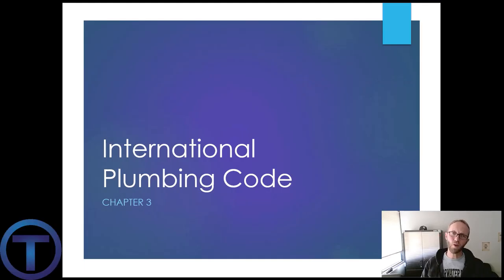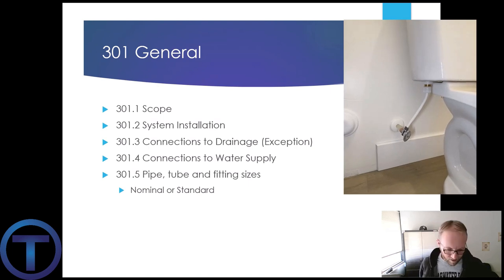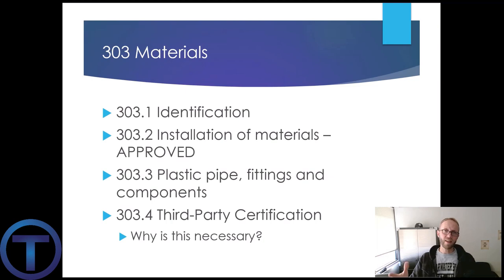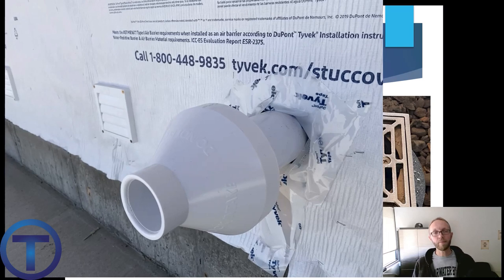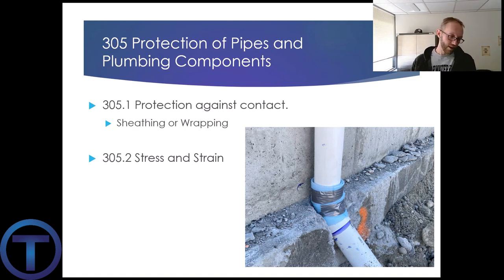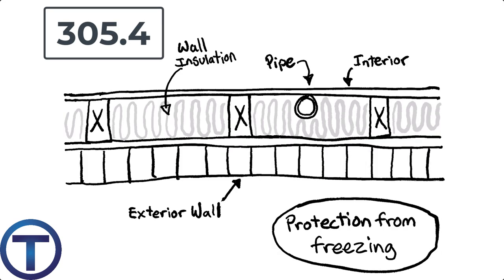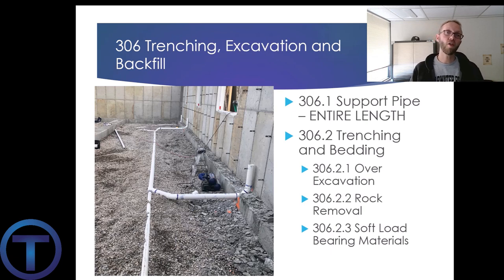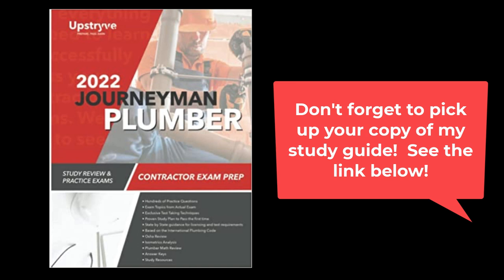Understanding International Plumbing Code: Chapter 3 Sections 301 to 306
Hey Everybody, I have an announcement I'm very excited to make! Because of all your support and comments, Plumber-Tom is releasing some additional resources to help you in all your plumbing needs.

We are excited to announce: the IPC practice tests & video courses

Also in the works are:
- UPC practice tests & video courses
-DWV venting course

International Plumbing Code Chapter 3 is all about the general regulations surrounding plumbing installations.  This video presentation covers from section 301 to 306, which includes discussions on plumbing materials, location and installation of pipes, protection of pipes, installation of piping below ground and backfilling trenches.

This video is based on the 2021 International Plumbing Code, so chapter 3 might look a little different than previous versions of the code, however, the information has remained the same in the 2021 edition just in a different order.

To purchase a copy of Plumber-Tom's study companion published by Upstryve, click on this